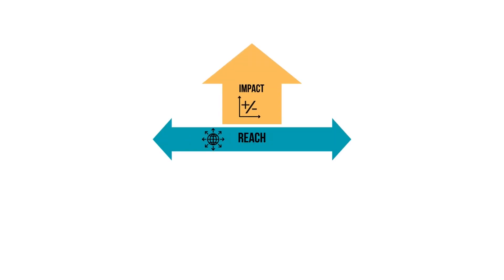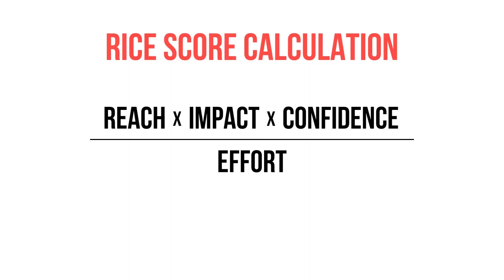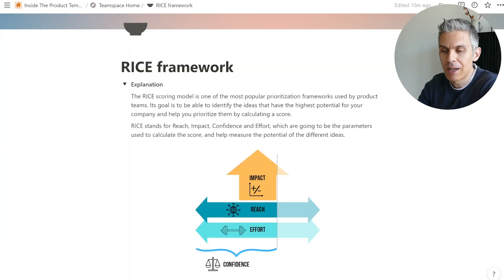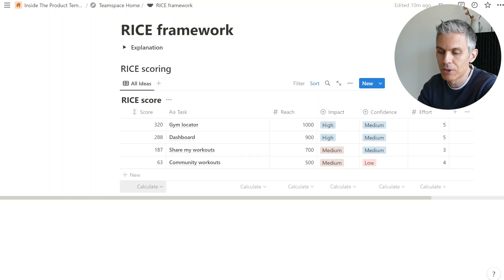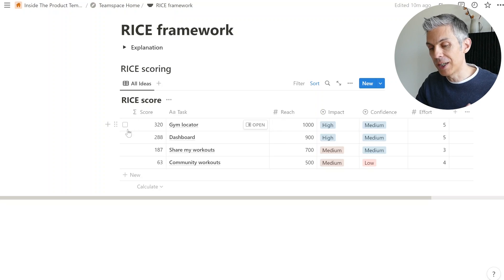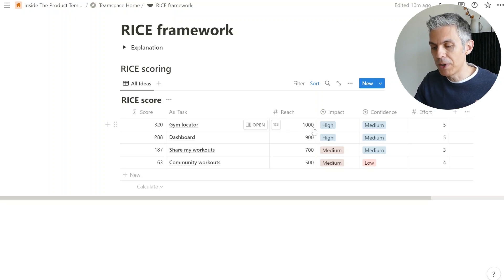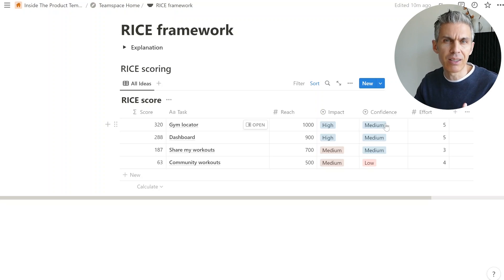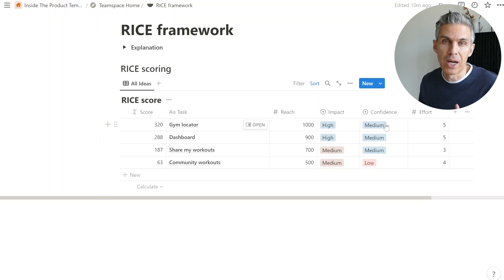RICE Scoring Model EXPLAINED | FREE Template Included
RICE framework is a prioritization model that can help you identify the highest potential ideas or products that you can create for your customers. RICE focuses in 4 areas to define the value of an idea: reach, impact, confidence and effort, and out of these it calculates a score that will help you prioritize.

00:00 Notion template for the RICE scoring model
00:41 The RICE score
05:07 Tips to for the perfect RICE
08:03 Notion template for RICE

Welcome to our video on the RICE scoring framework! In today's fast-paced world, it's more important than ever to prioritize projects and make data-driven decisions. That's where the RICE framework comes in. RICE is a powerful model for prioritizing projects based on four key factors: reach, impact, confidence, and effort.

By taking into account these four factors, the RICE framework enables you to score your projects objectively and make informed decisions about where to focus your time and resources. Reach refers to the number of people who will be impacted by the project, while impact measures the degree to which the project will influence these people. Confidence represents how certain you are about your estimates, and effort represents the resources required to complete the project.

In this video, we'll show you how to use the RICE framework to score your own projects. We'll provide step-by-step guidance on how to estimate each factor, and give you tips for optimizing your scores to make the best possible decisions. We'll also discuss common pitfalls to avoid when using the framework, and explain how to adjust your scores based on feedback and new information.

Whether you're a product manager, marketer, or entrepreneur, the RICE framework can help you make better prioritization decisions and drive results. With its simple yet powerful approach to project scoring, RICE is a valuable tool for anyone looking to maximize their impact and achieve their goals.